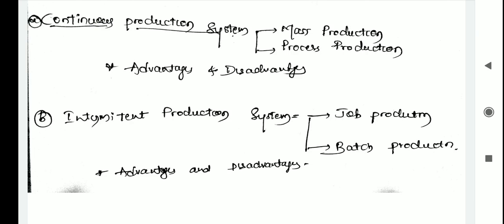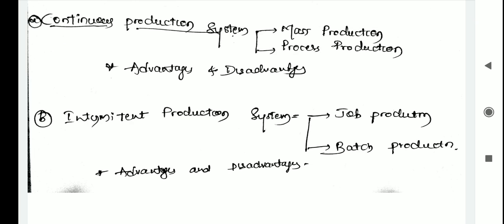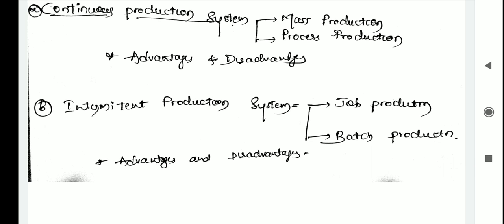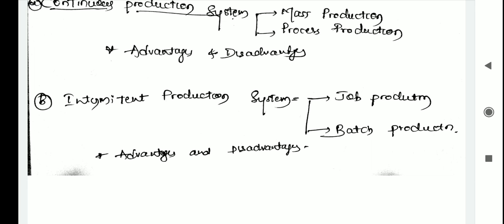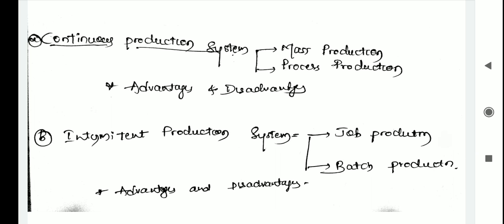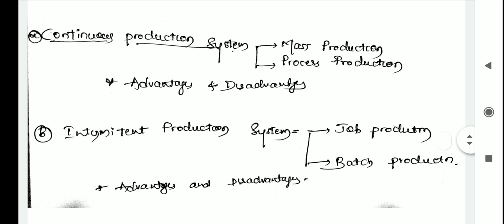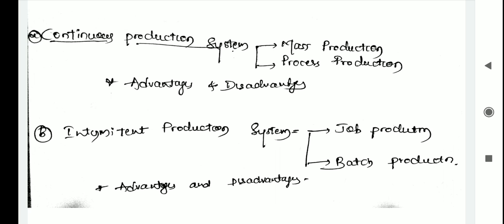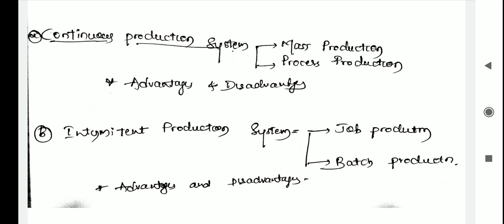OM - Module 1